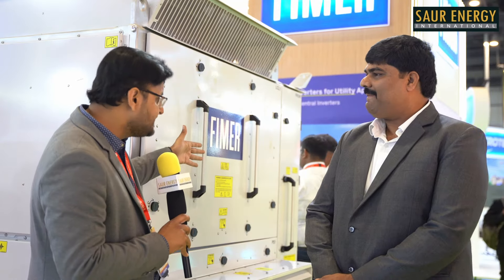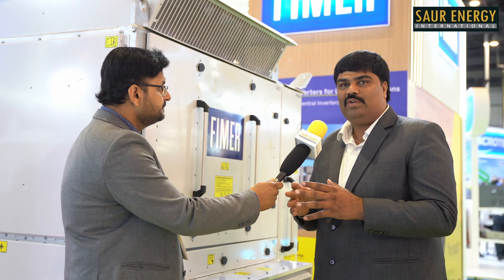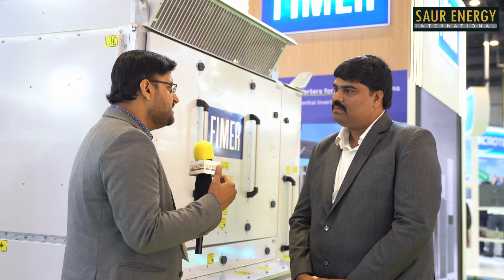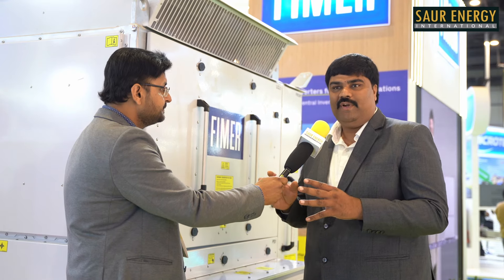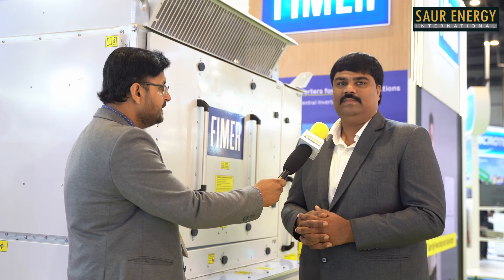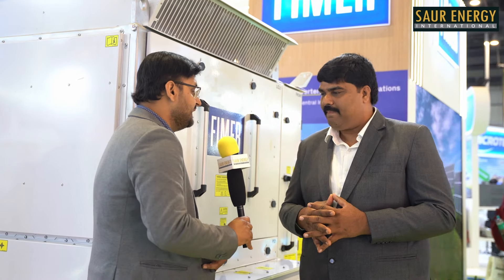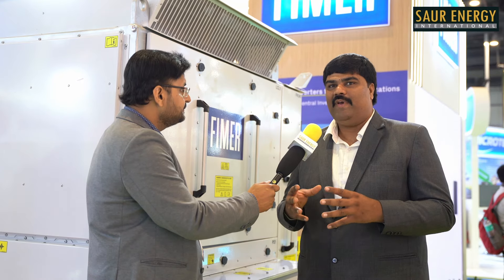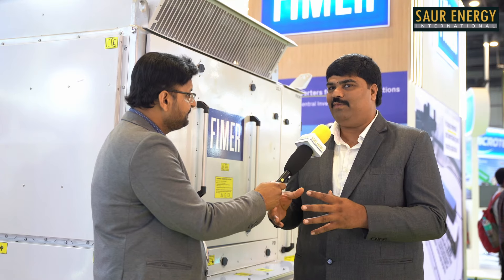FIMER's BESS Inverters Set To Boost India's FDRE Projects: Chandra S Putcha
In an interview with Saur Energy, Chandra Sekhar Putcha, Sales Manager of FIMER SPA talked about its 1.1MW BESS inverter. He also touched about several other issues related to solar inverters and the Indian solar market.